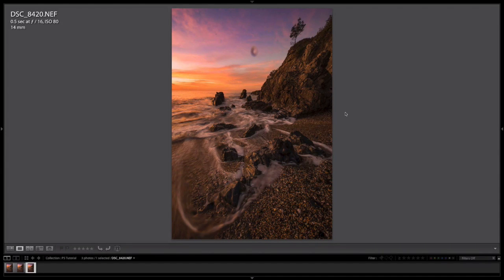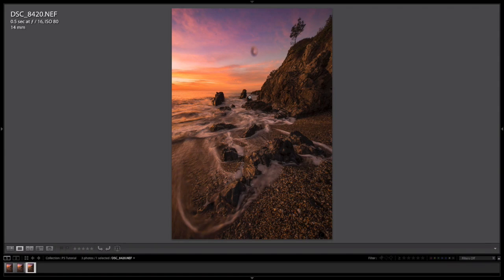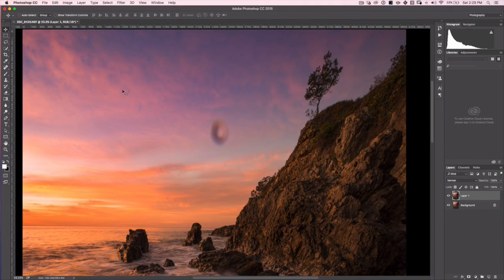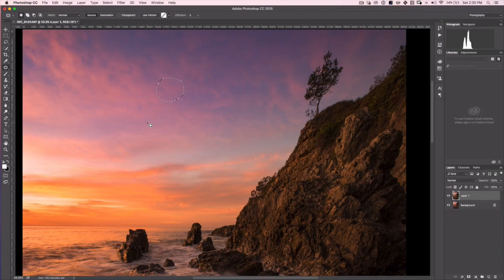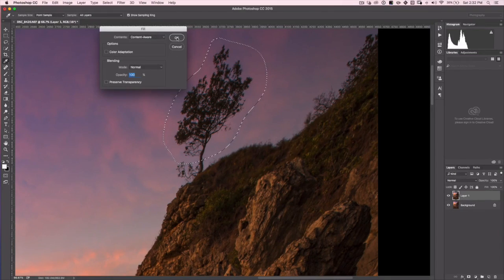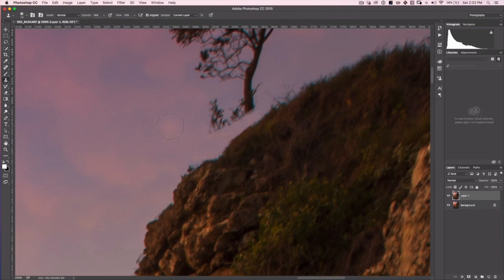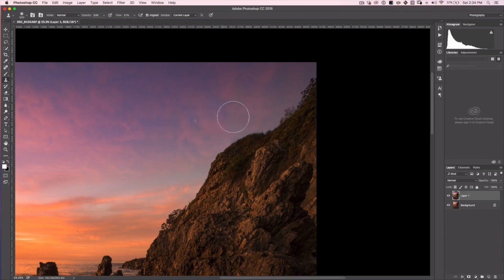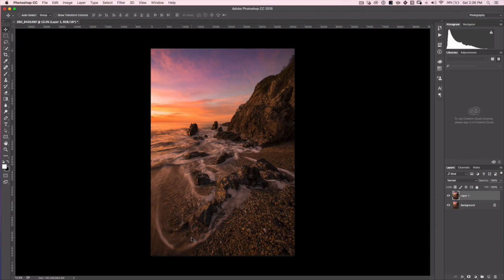How to Remove Unwanted Objects with Photoshop Part 1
- Helping you create amazing landscape and nature photography.

In this video, you'll learn the fastest and easiest way to remove unwanted objects from your images with Adobe Photoshop.

I'm a huge fan of Lightroom but unfortunately, when it comes to moving pixels around Lightroom doesn't cut it so that's when I turn to Photoshop and honestly once you learn the basics there aren't too many things you can't fix using Photoshop.

Watch this video and learn to use the following tools

Clone stamp tool for removing objects close to other objects
Spot removal tool for quick dust spot removal
Patch tool to remove those stubborn dust and rain spots
Marquee tool for making quick selections
Content aware fill for removing larger objects

Enjoy & share the photography love by sharing this video.
Johny